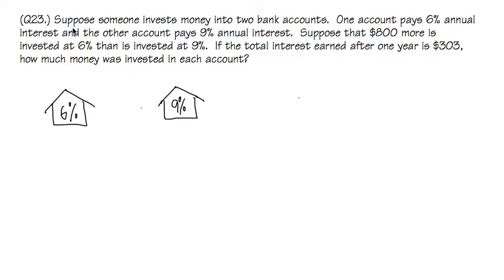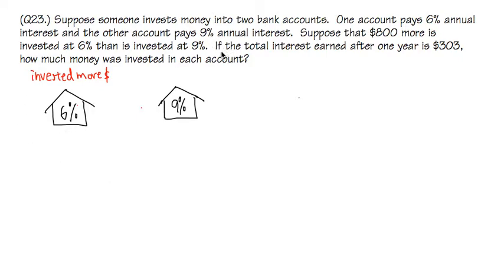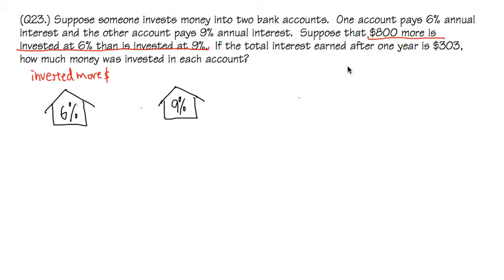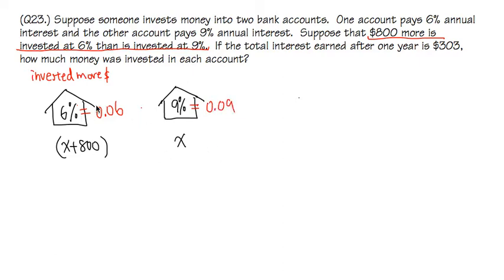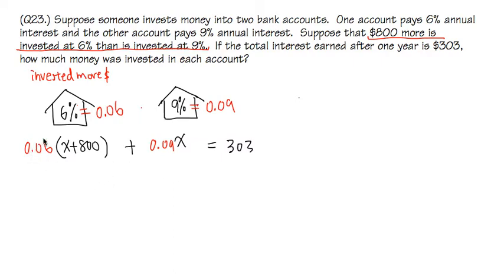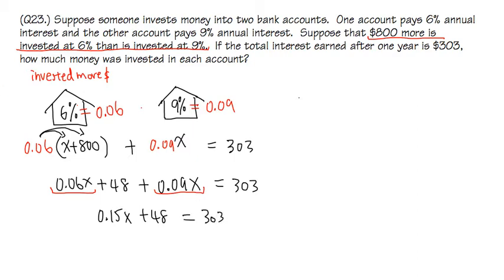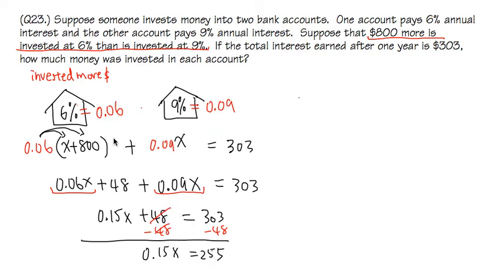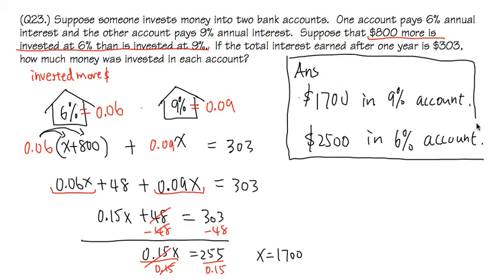(Q23) Sample #1, Math 141/146 common final, Word Problem: investment